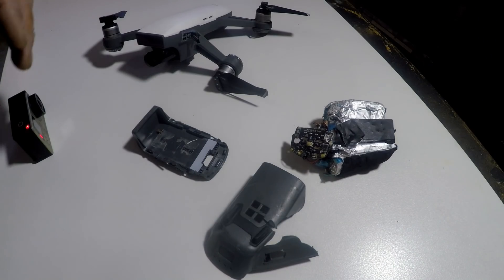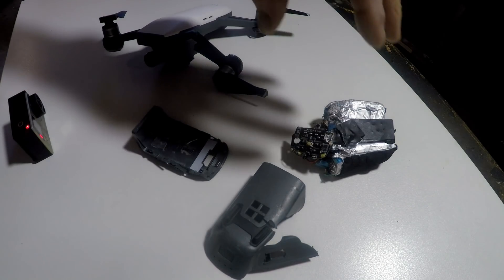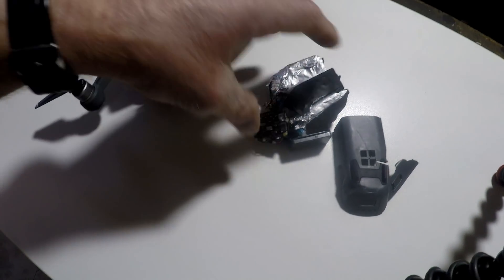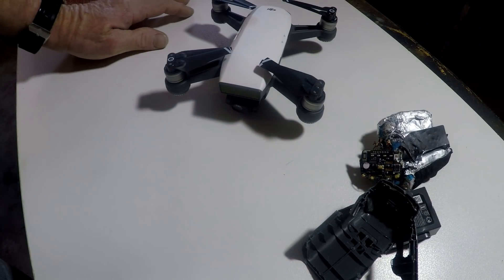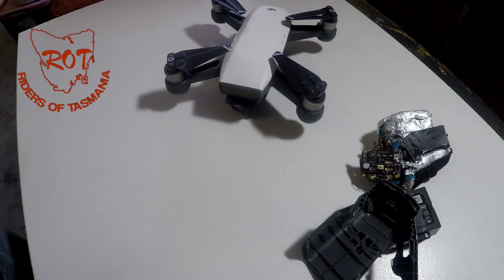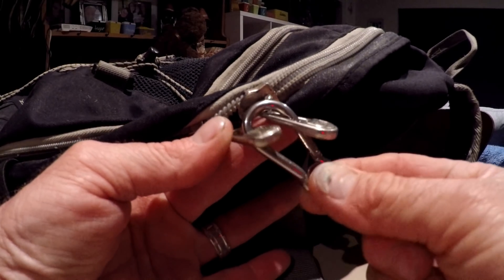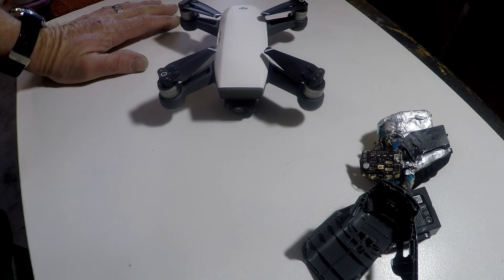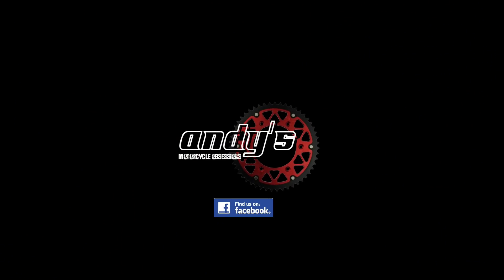Broken Arrow - The Aftermath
We examine the drone and look at where to from here.  Special thanks to the ROT family.